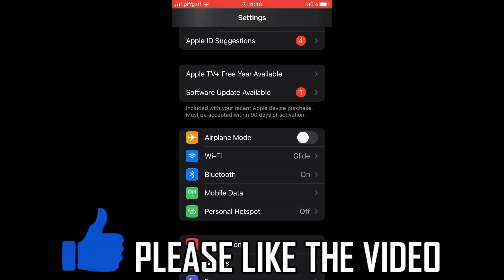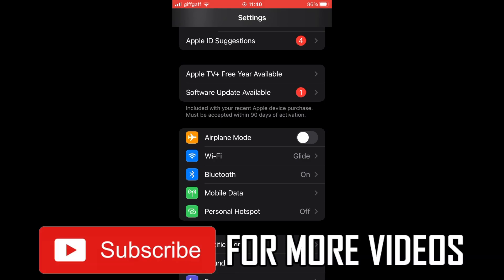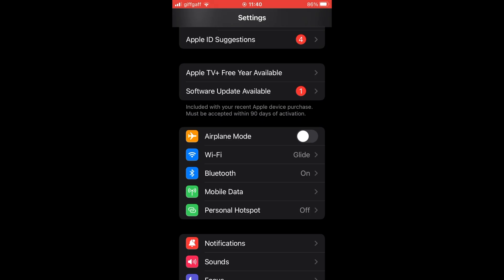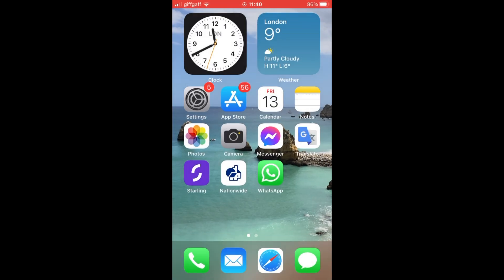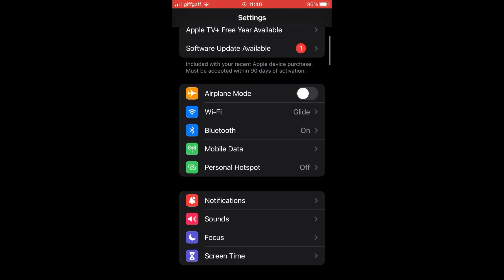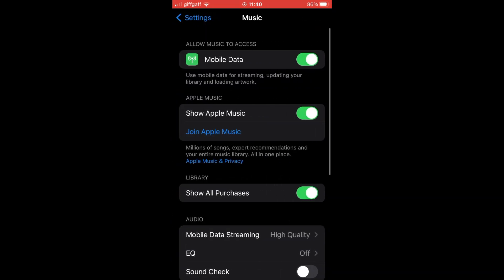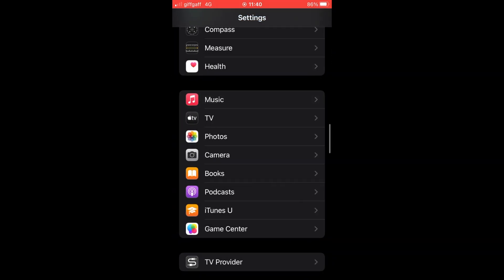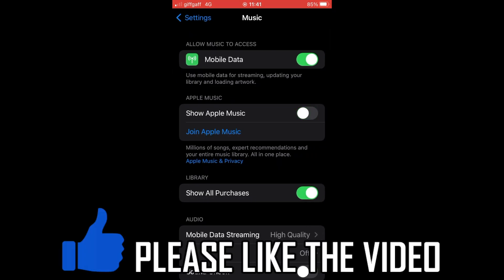How to Turn Off iCloud Music Library (NEW UPDATE in 2023)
How to Turn Off iCloud Music Library (NEW UPDATE in 2023). Step by step instructions of how to disable icloud music library on iphone. You can also stop apple music library on ipad with the new update in 2023.